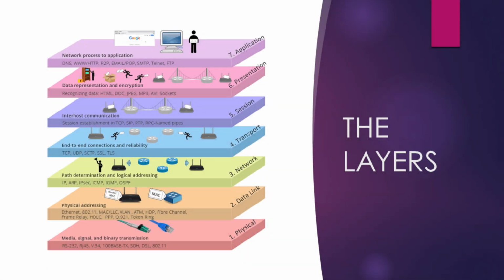The Seven OSI Layers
DPIT127 assignment